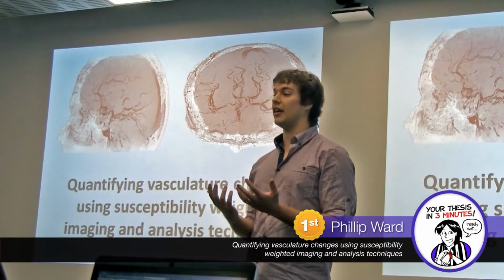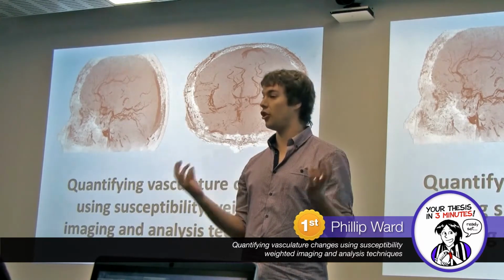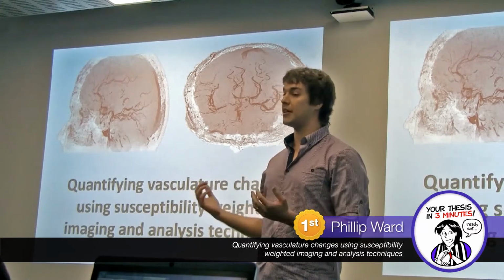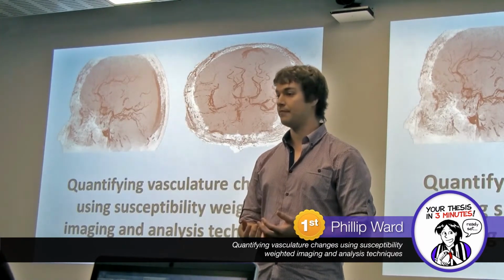Three Minute Thesis - Phillip Ward - Winner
Topic: Quantifying vasculature changes using susceptibility weighted imaging and analysis techniques.